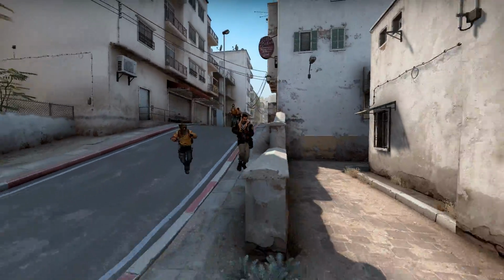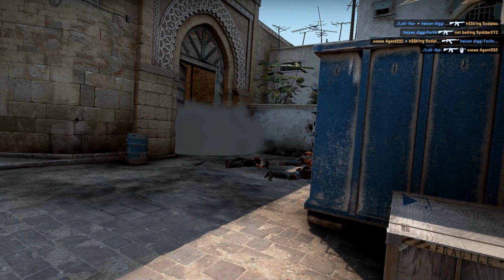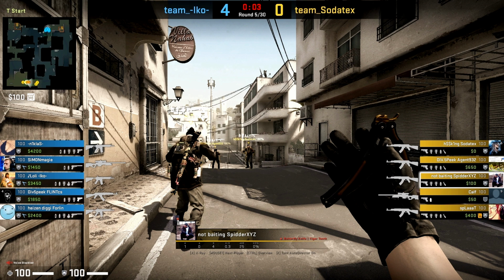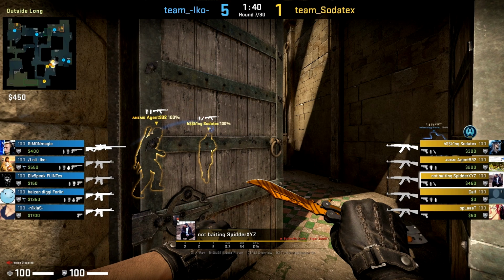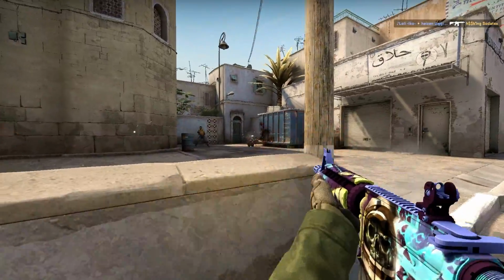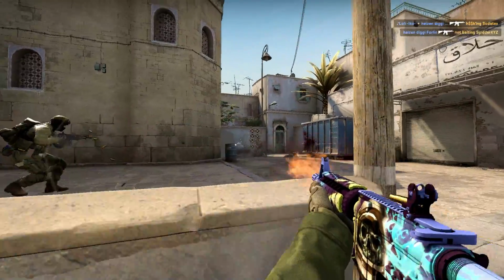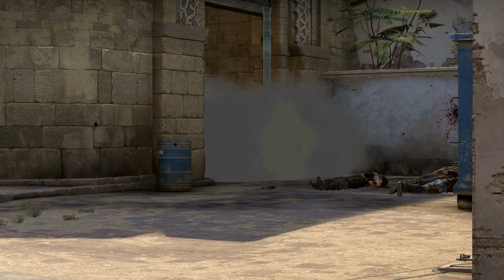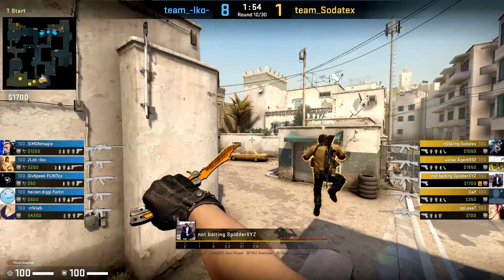How Globals Control Long A on Dust2 (ELO Hell #9)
taking a look at a high faceit level 10 game (global++) and looking at what they do right and wrong in terms of long A control then comparing it to some more effective methods and things they should be doing. There's a point to be had here, long A is incredibly important. Controlling long A with 3 or more players is something that you should be doing when you have the chance.

ELO Hell, Demo Review csgo, Faceit level 10,  csgo faceit, csgo entry frag, csgo long a, dust2, de_dust2